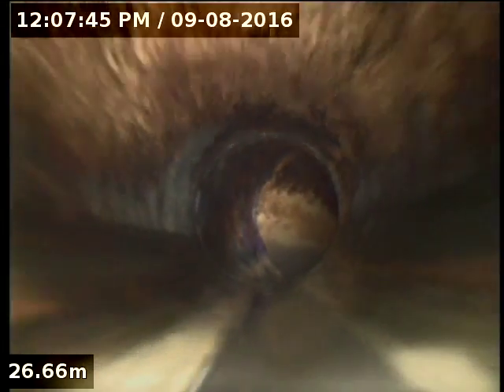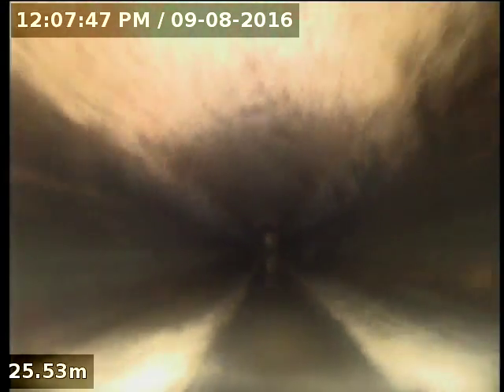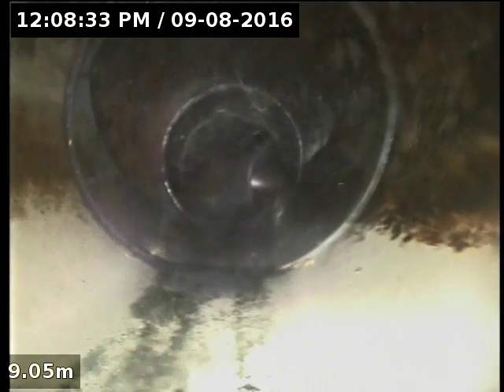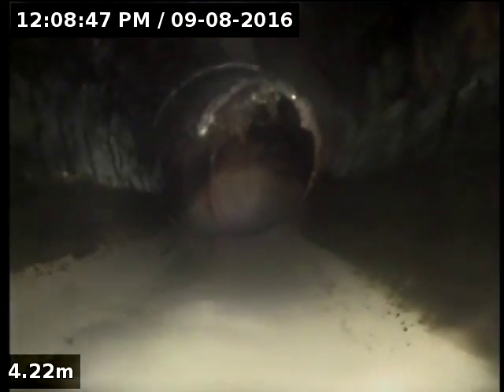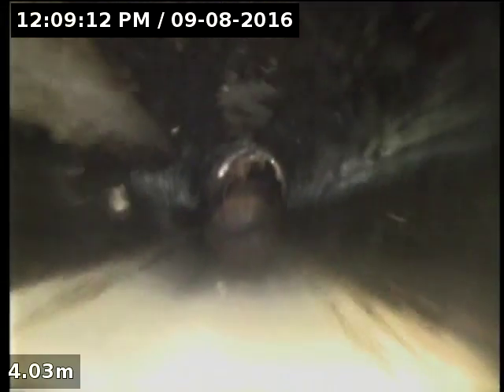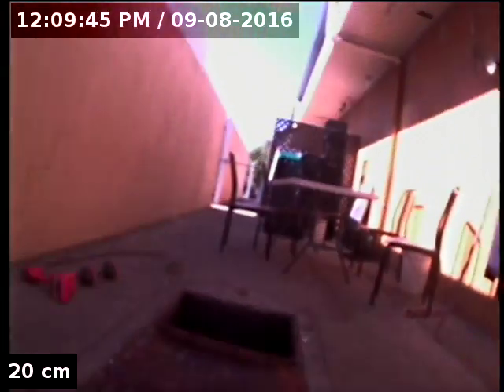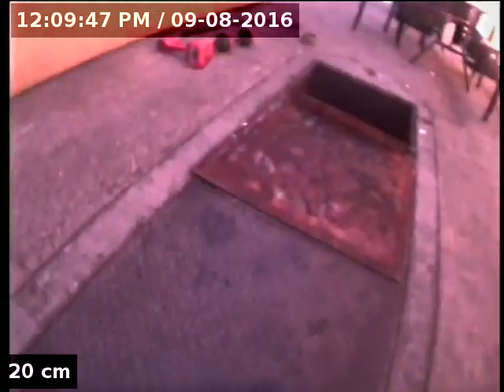17004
3A Bingera Street